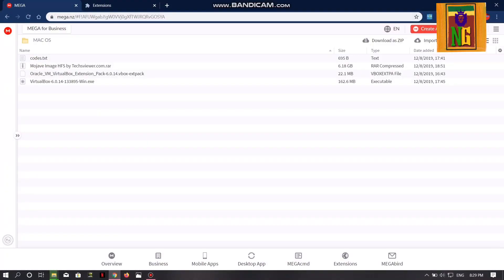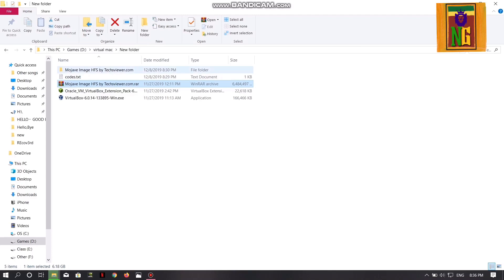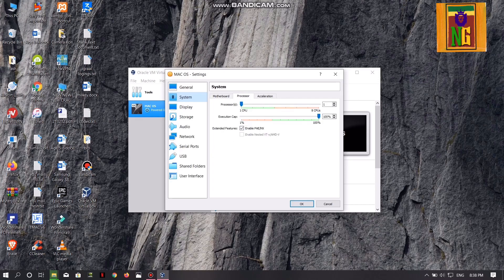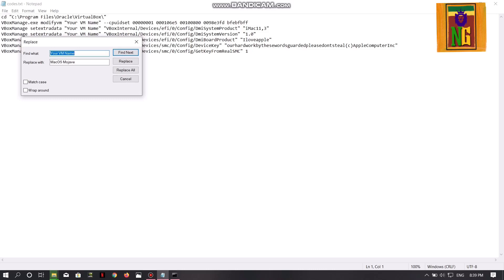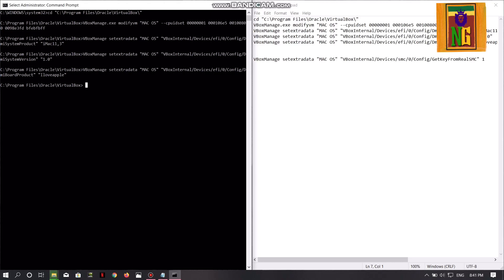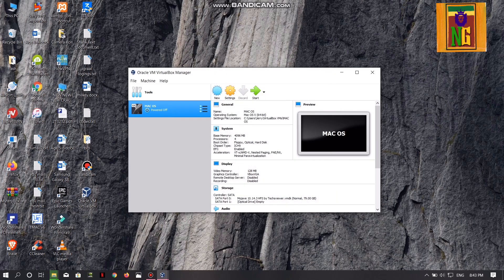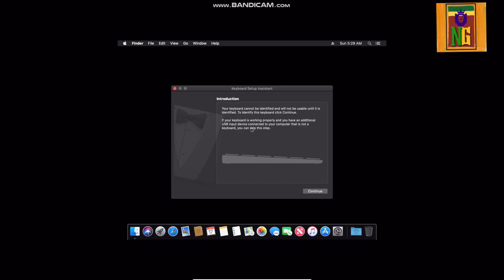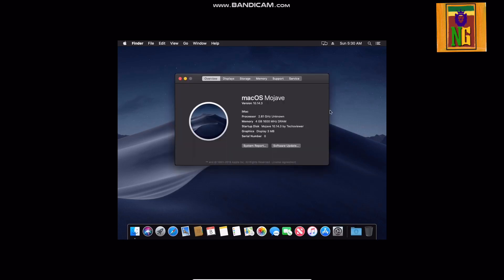How to install MacOs Mojave on VirtualBox Windows 10 PC#Srilanka